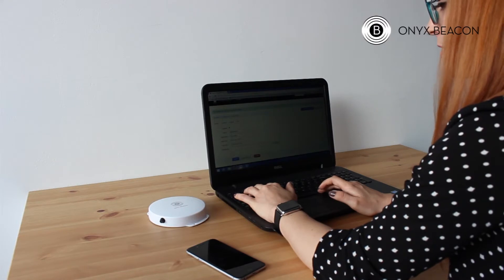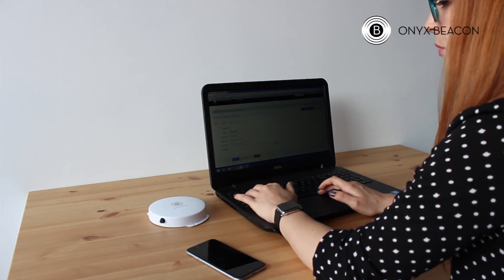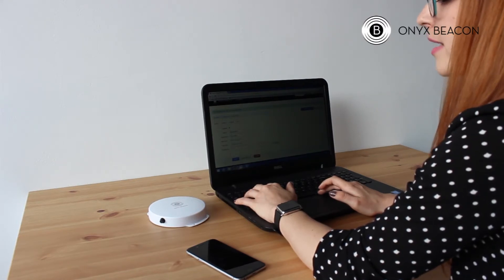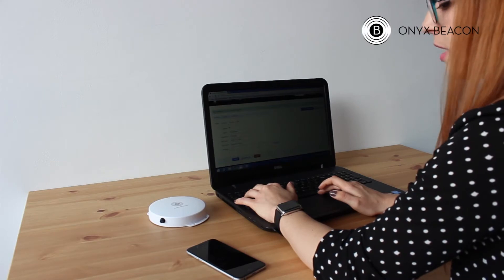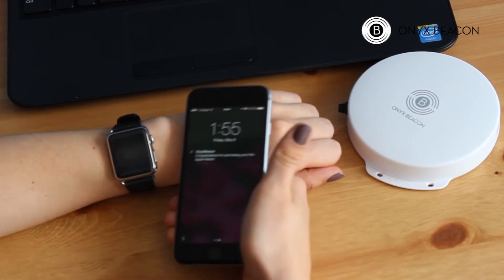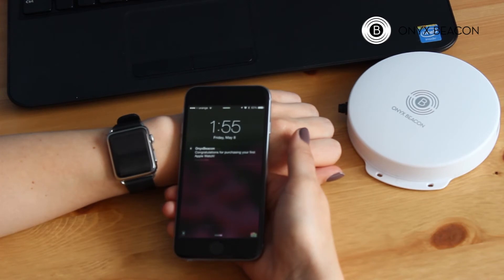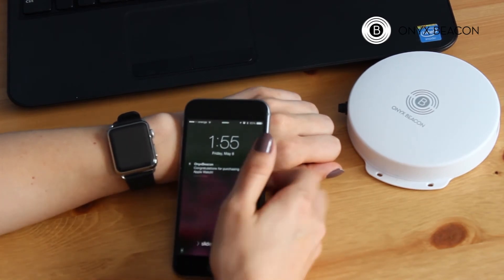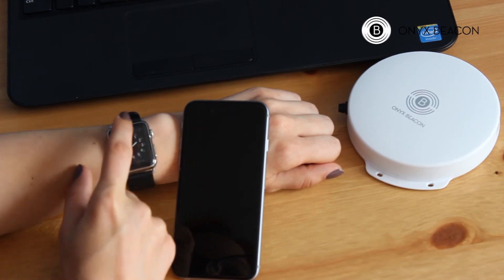Notification delivery from Onyx Beacon CMS on Apple Watch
Short demonstration of an iBeacon notification delivery to an Apple Watch. The notification (coupon) defined on our CMS is transmitted, via our Enterprise Beacon, simultaneously to the iPhone and to the Apple Watch connected (mirrored) to the phone.